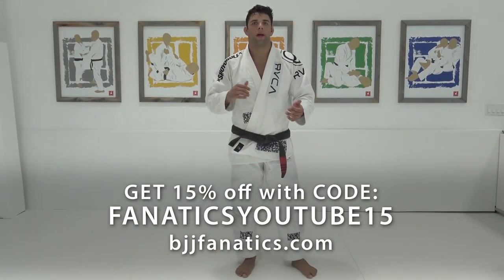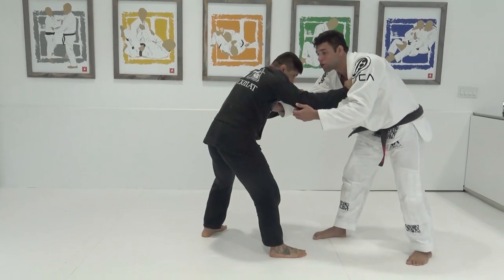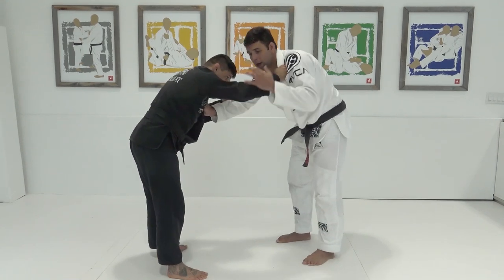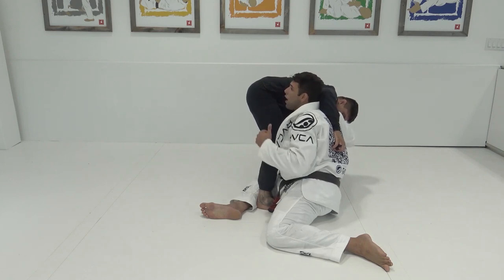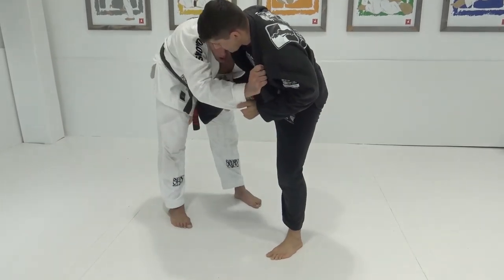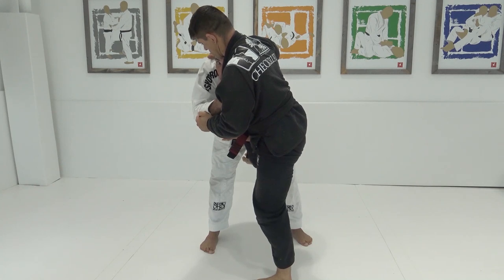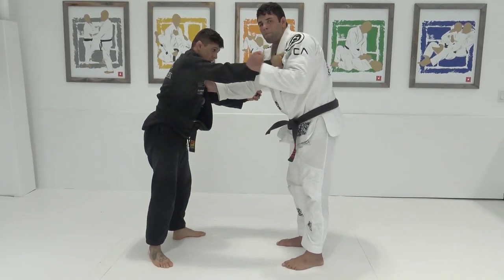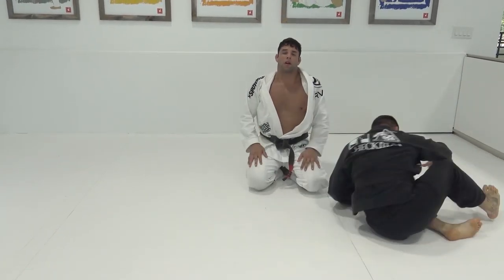Collar Drag - BJJ Techniques by Marcus "Buchecha" Almeida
COLLAR DRAG by Marcus "Buchecha" Almeida

In this BJJ Techniques video, Marcus "Buchecha" Almeida explains the collar drag Jiu JItsu move.

Marcus "Buchecha" Almeida is widely considered the most successful BJJ competitor of all time.  This is an excerpt from his new series The Buchecha Takedown System available exclusively from BJJFanatics.com.